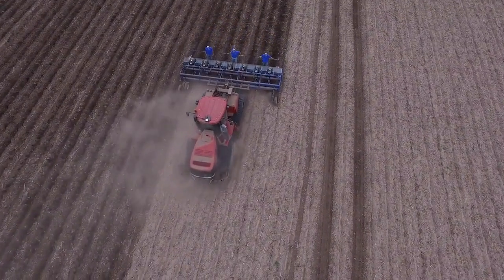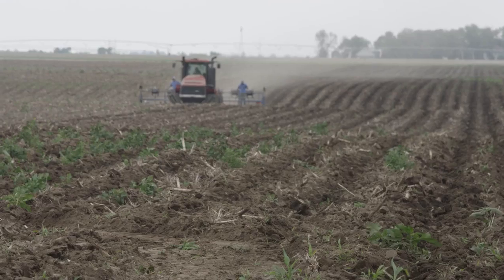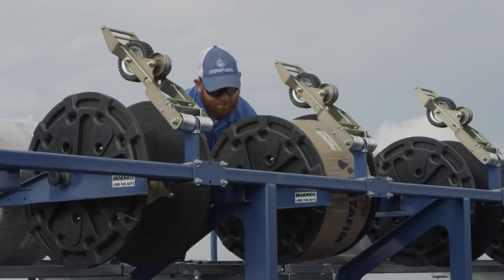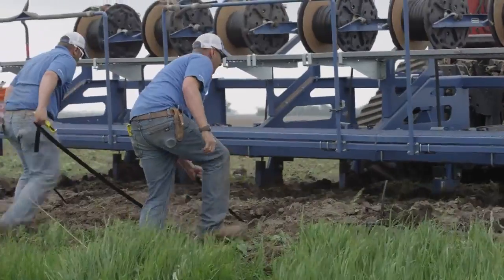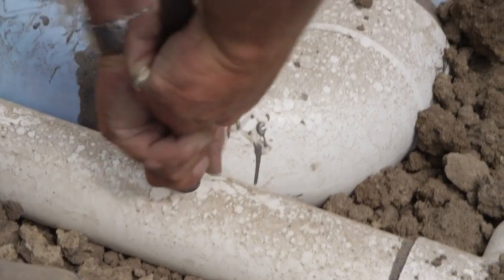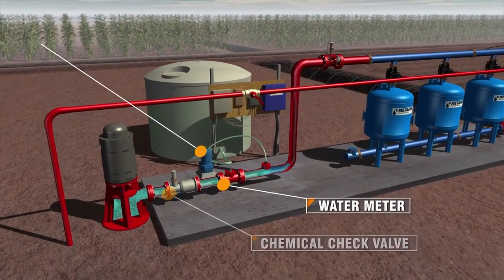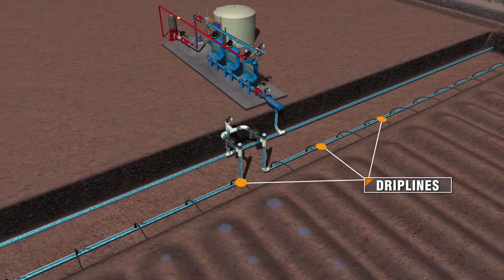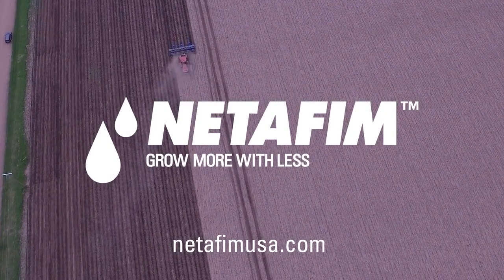NETAFIM - Subsurface Drip Installation in York, NE; featuring ANDROS Injection Sleds